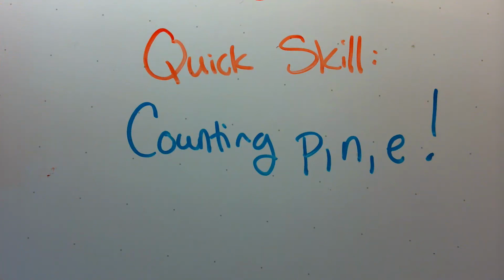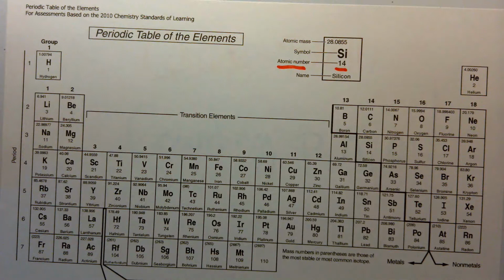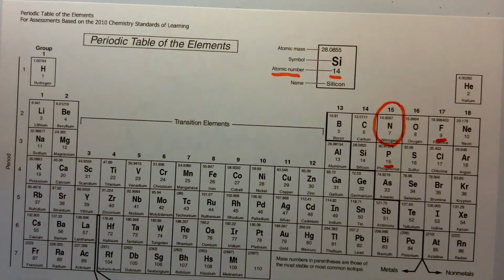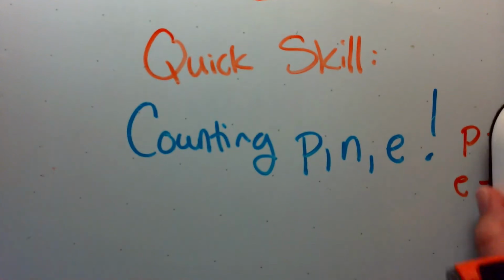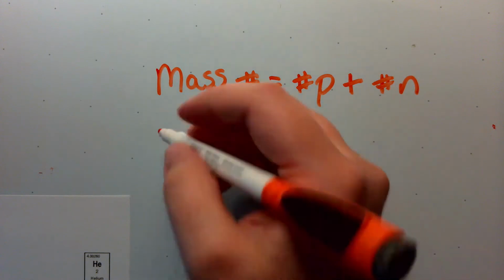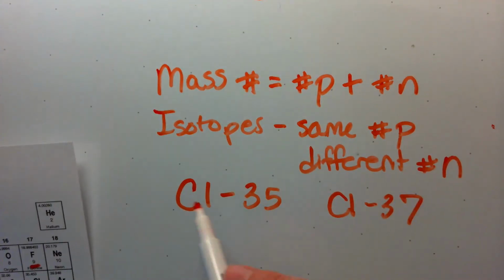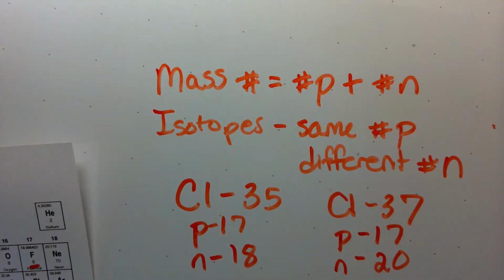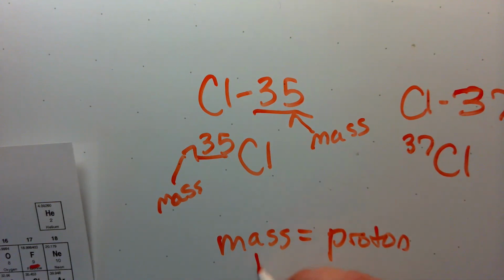Quick Skill- Counting Protons, Neutrons, and Electrons